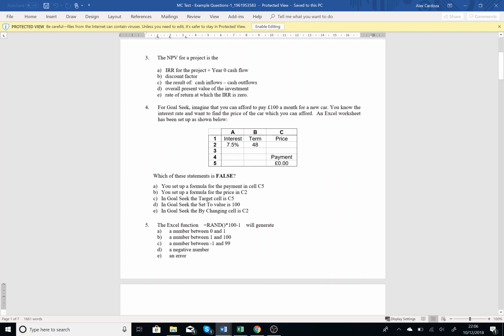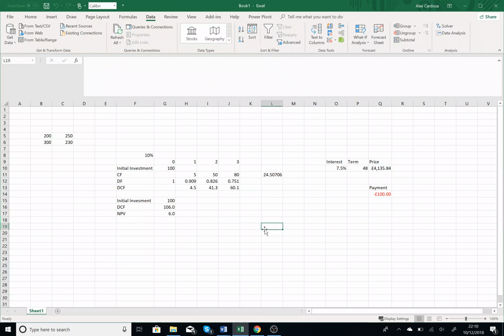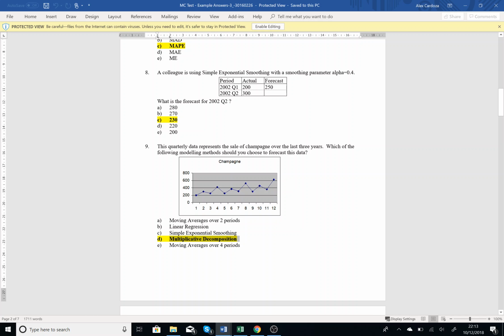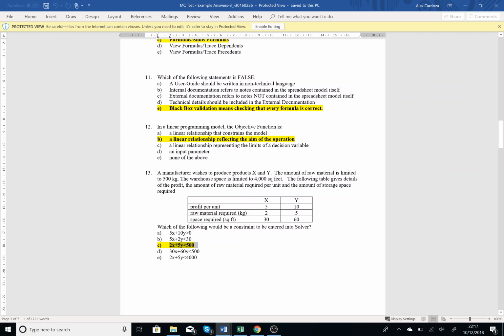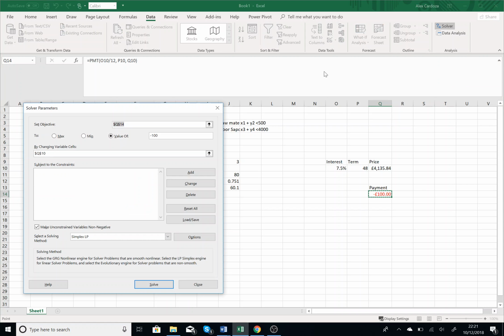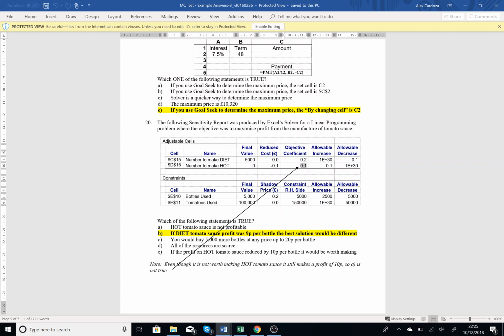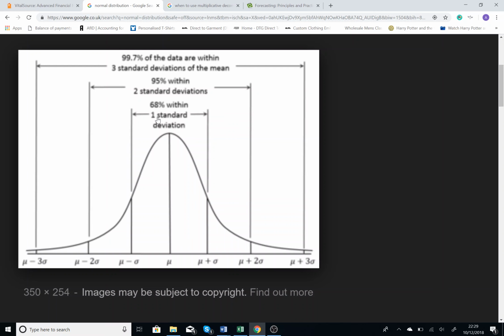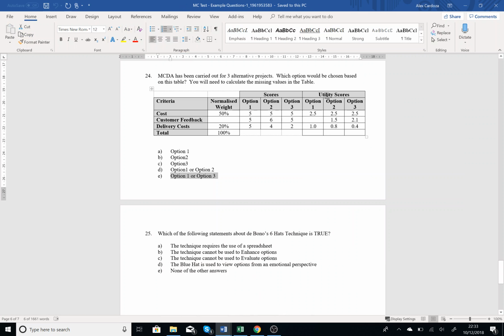Exam Qs 10-12-2019